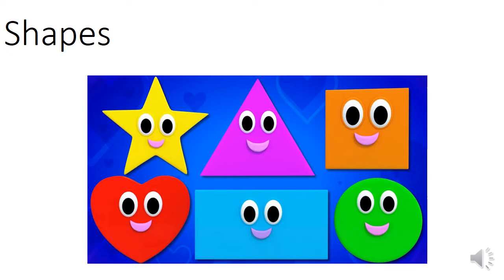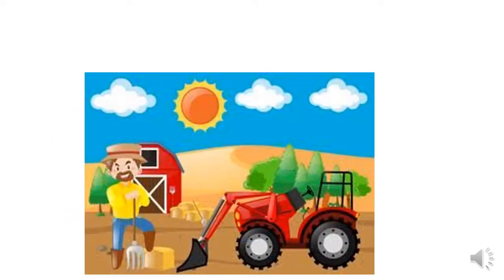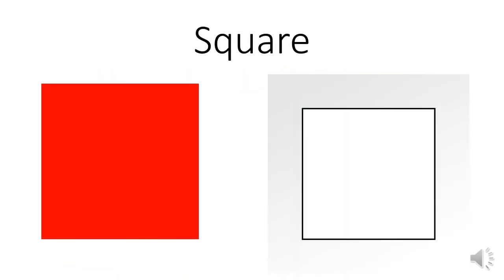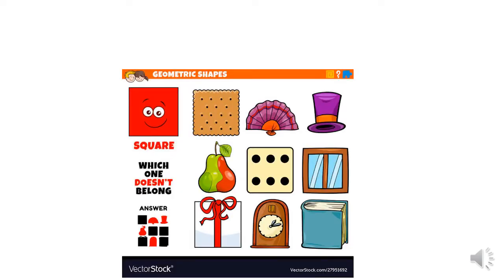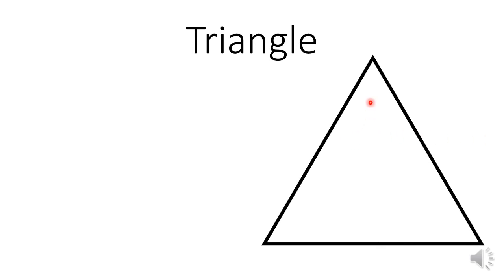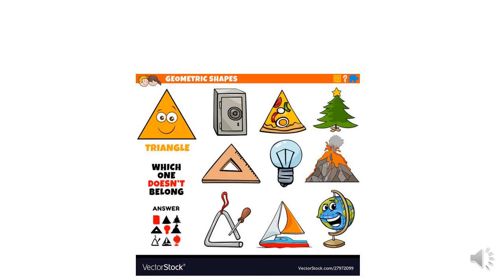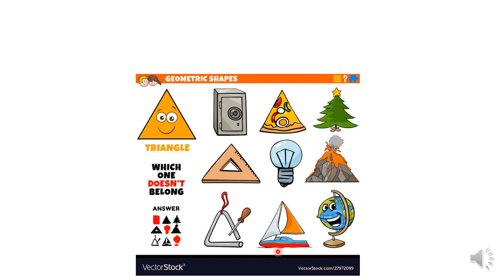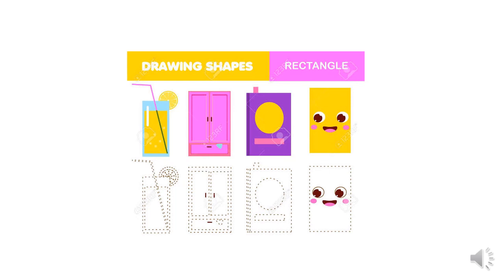Shapes KG2 language